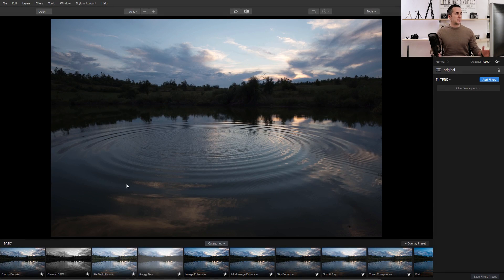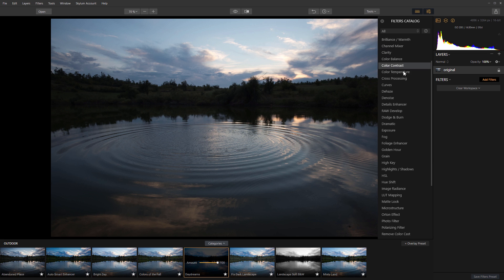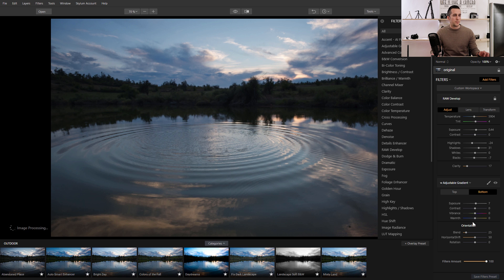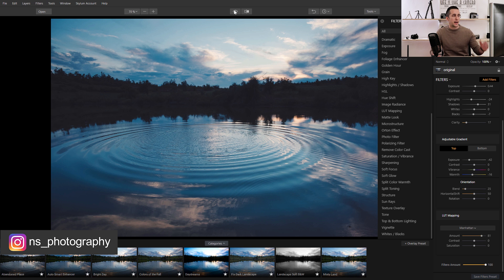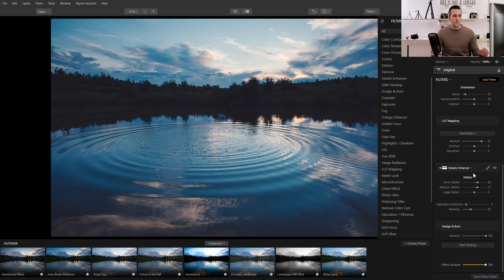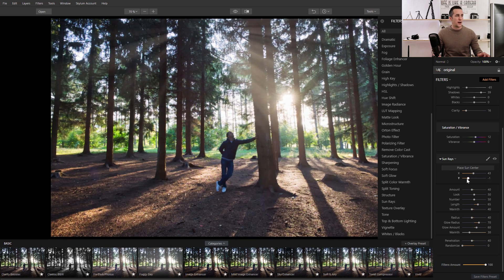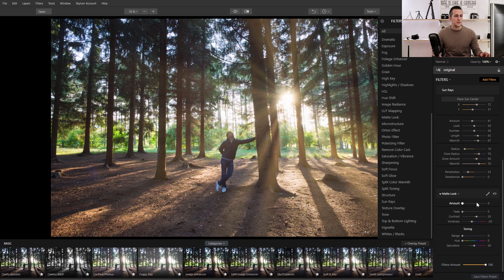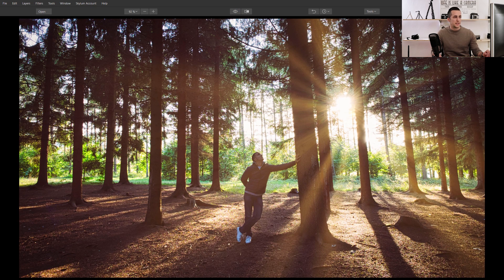Luminar 2018 | Very Powerful And Very Fun To Use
Hey guys, I want to present you Luminar 2018 (Windows and Mac version) Really powerful and easy to use piece of software! I have a lot of fun using it!

Have fun!

➤Use a Cupon Code: NEMANJA to get discount!